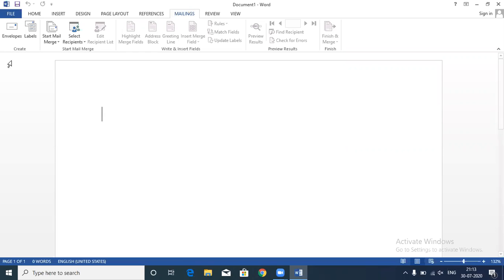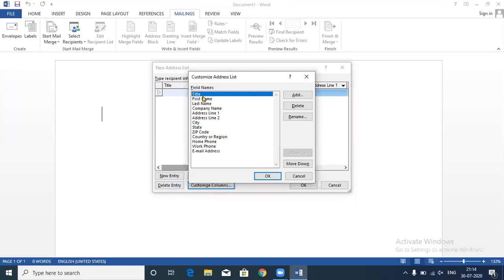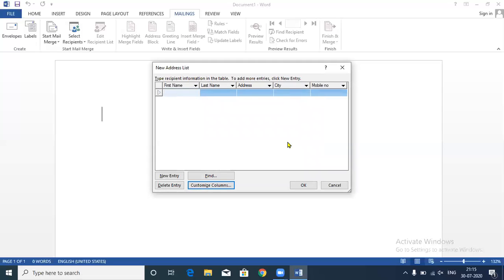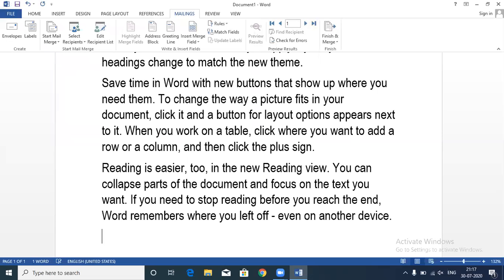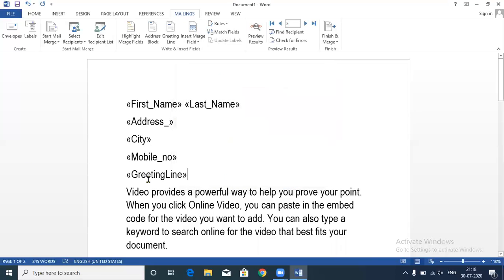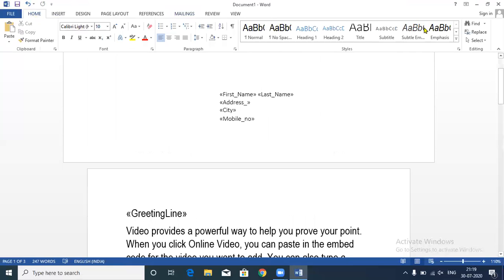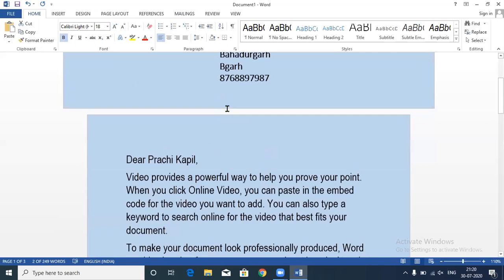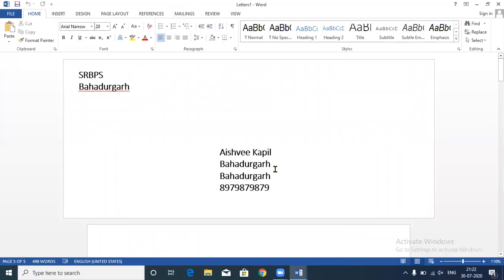9th - Computer - 30.07.2020 (Part -1 Mailing Tab)